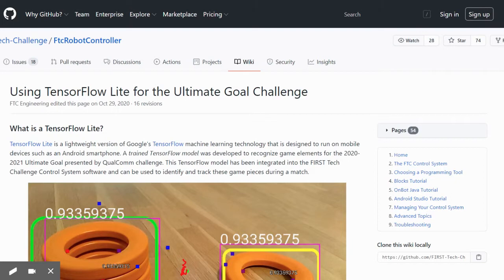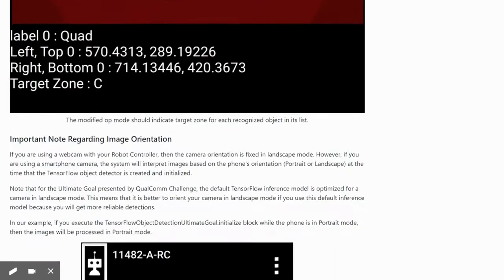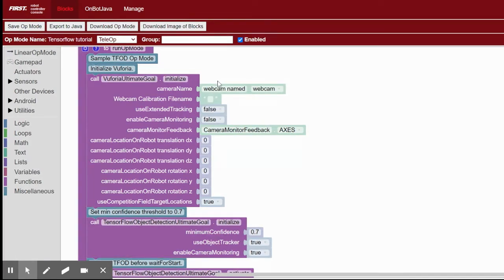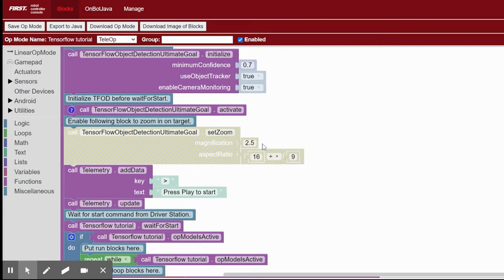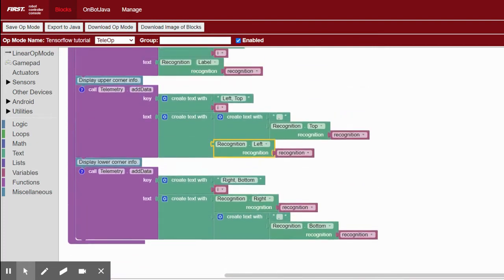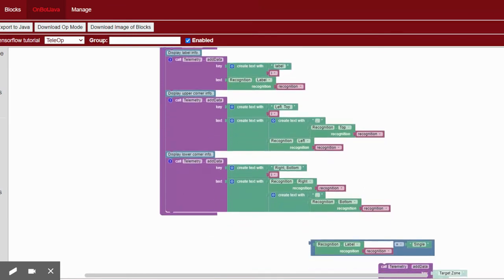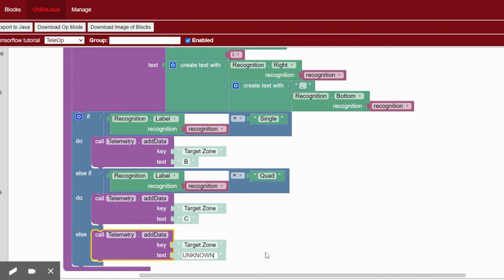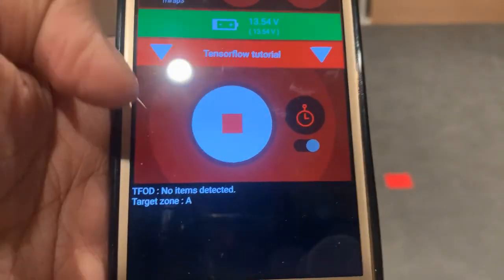Tensor Flow Tutorial for Blocks by P3 Bear FTC #18688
This FTC programming video explains how to create a Blocks program using TensorFlow Lite to to identify the height of the rings in the Ultimate Goal challenge.